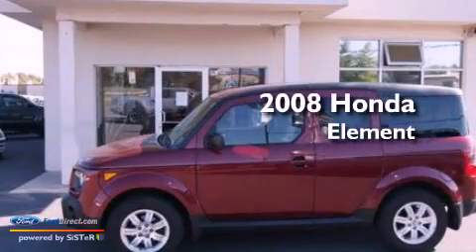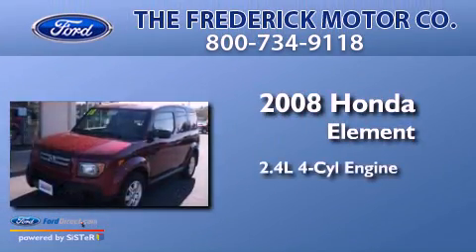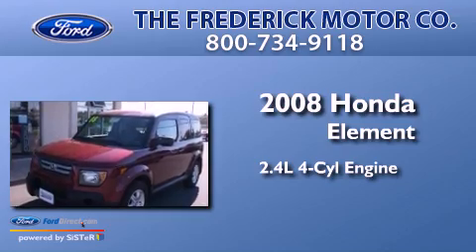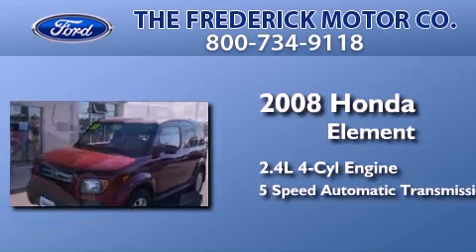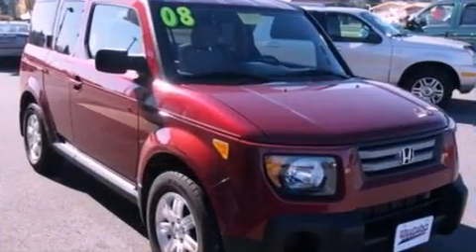Used 2008 HONDA ELEMENT Frederick MD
Year : 2008
 Make : HONDA
 Model : ELEMENT
 Engine : 2.4L I4 16V MPFI DOHC
 Trans . : 5-SPEED AUTOMATIC
 Exterior : MAROON
 Miles : 38,954
 Interior : GREY / BLACK
 Stock : S6867A